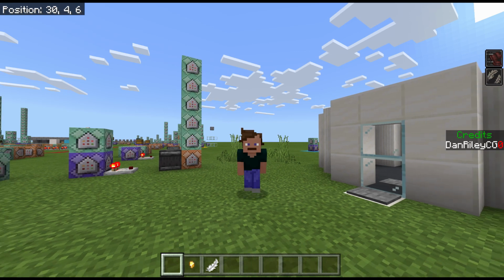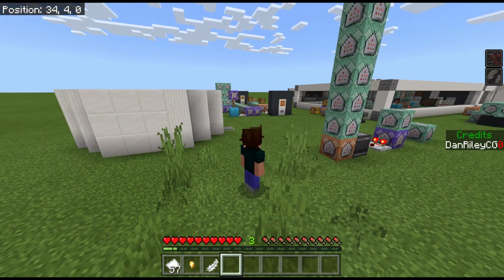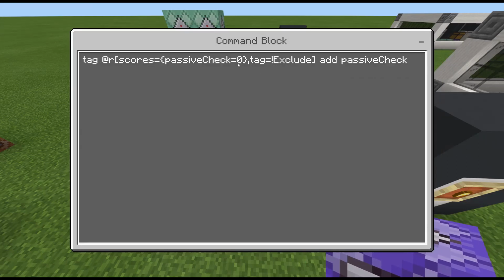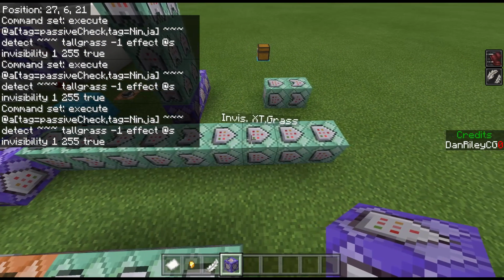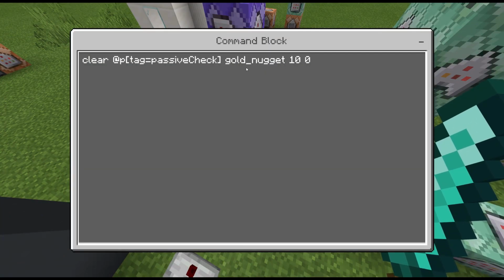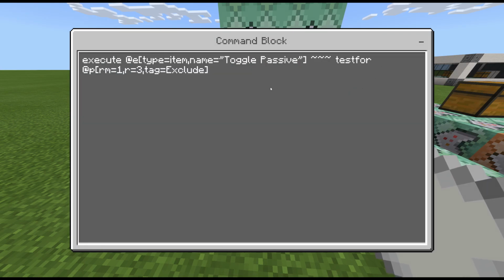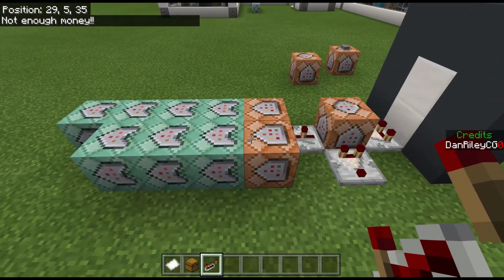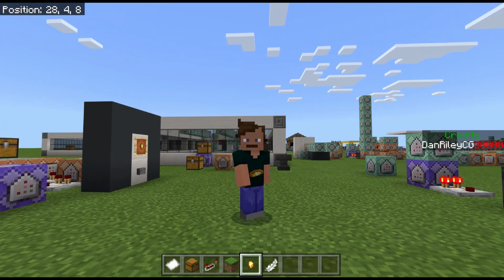Fully Toggleable Passive Buff System for Realms and Servers! Item Buffs and more! (Bedrock Edition)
In this video I will show you how to make a fully toggleable Passive Buff System. This system will allow you to make passive buffs available to players by some means than can be enabled or disabled at will by each player! This way spell effects like "slow-falling" don't always have to be active while you have an item that grants that buff! This opens up Bedrock to so many more passive buff opportunities!

Dan